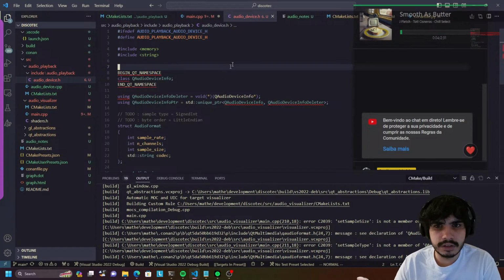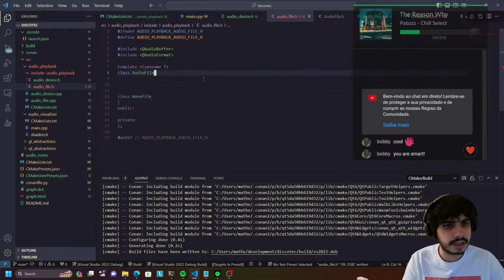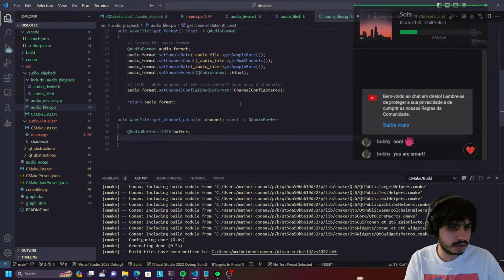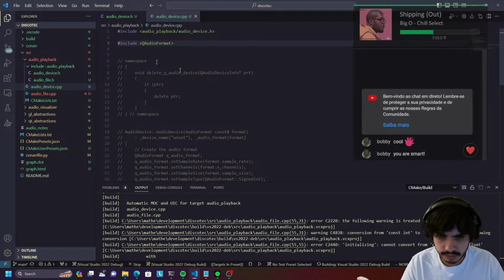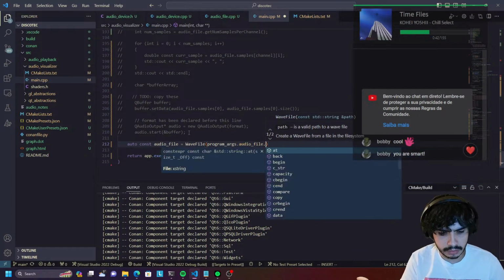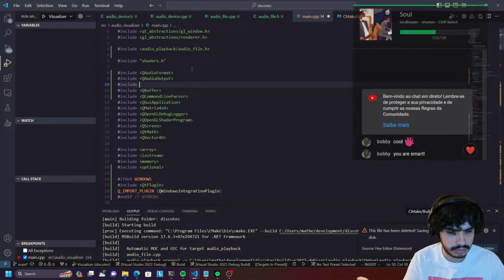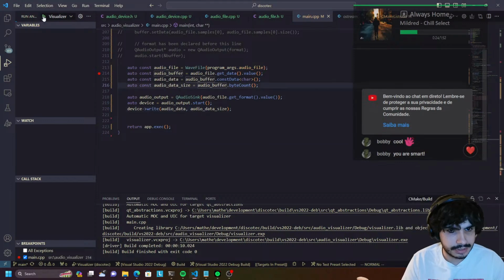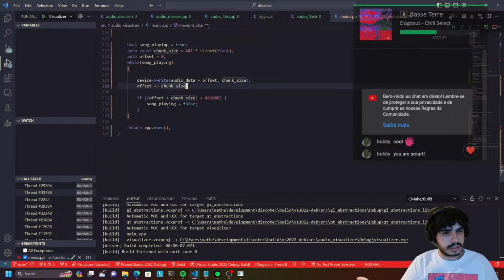Playing Audio Buffers with C++ & Qt6 - Audio Visualizer pt 5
👻 Hi everyone, welcome to this Friday the 13th stream👻! In this stream, we will play with Qt6 a little bit more and try and play an WAV audio file through Qt, to create an audio player for our audio visualizer🎵🎨